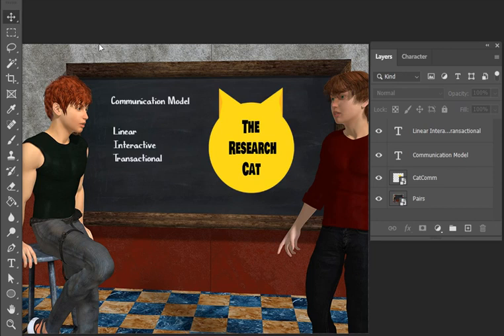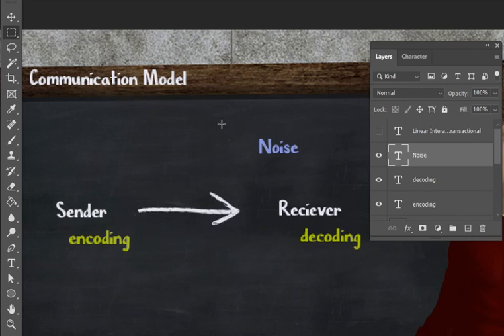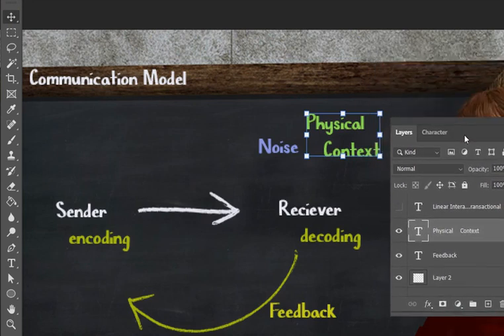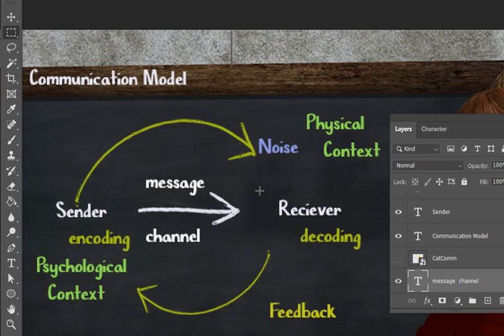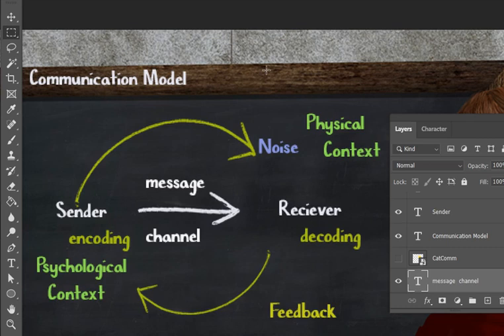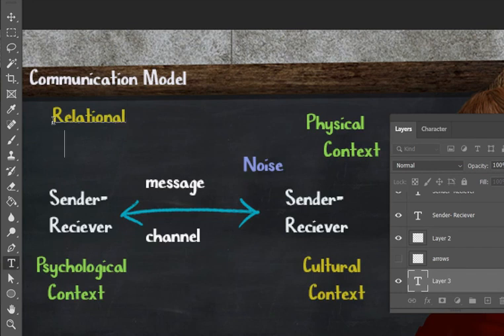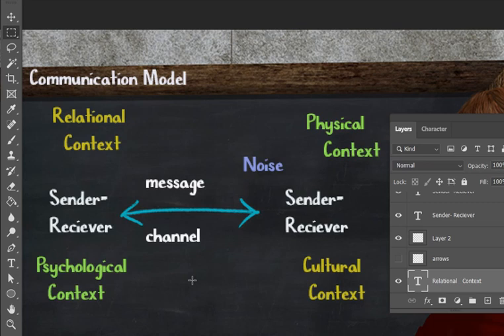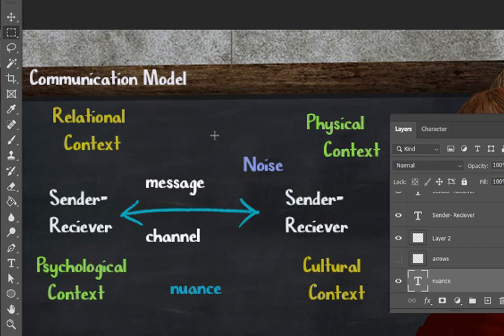Communication Model: Linear, Interactive, Transactional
I present three models of communication with a brief discussion on why communication models are important to research.

References

Keogh, B. K., Garnier, H. E., Bernheimer, L. P., & Gallimore, R. (2000). Models of child–family interactions for children with developmental delays: Child-driven or transactional?. American Journal on Mental Retardation, 105(1), 32-46.

Trench, B. (2008). Towards an analytical framework of science communication models Communicating science in social contexts (pp. 119-135): Springer.

Sulaiman, S., Hussin, S., & Amir, Z. A conceptual model of communication process employed in academic online written interaction. Journal of Education and Social Sciences, 13(1), 8.

Ferguson, C. J., & Kilburn, J. (2010). Much ado about nothing: The misestimation and overinterpretation of violent video game effects in Eastern and Western nations: Comment on Anderson et al.(2010).